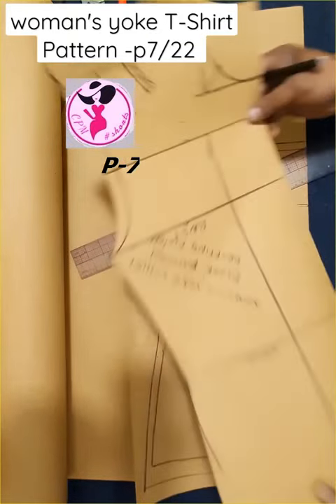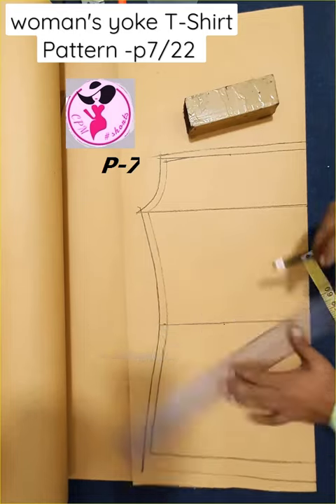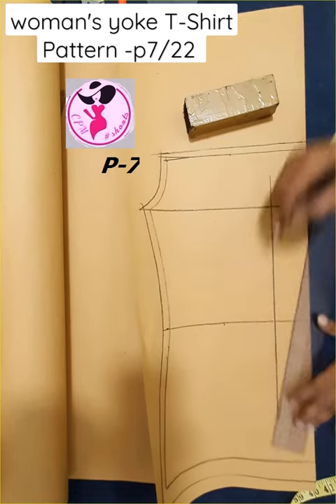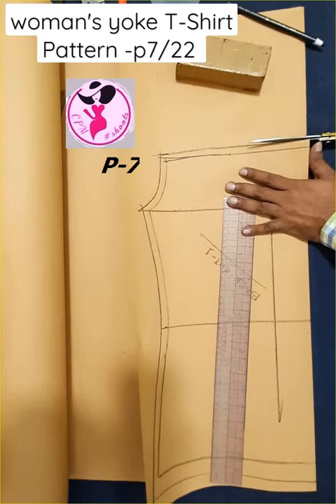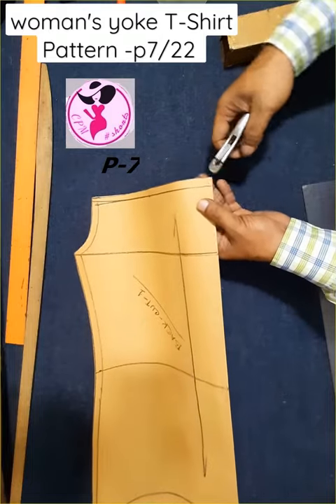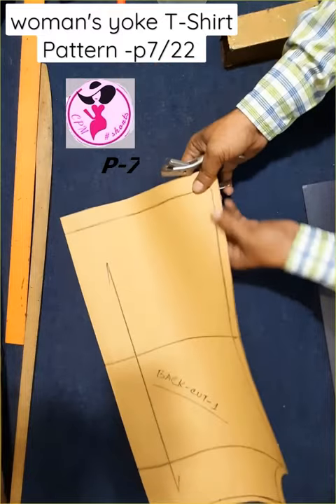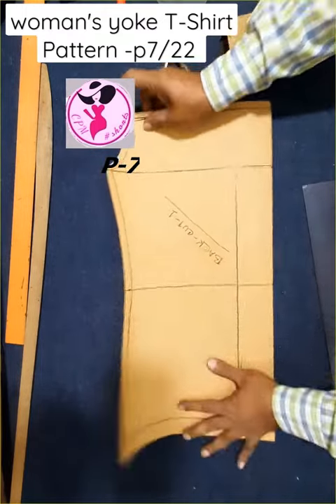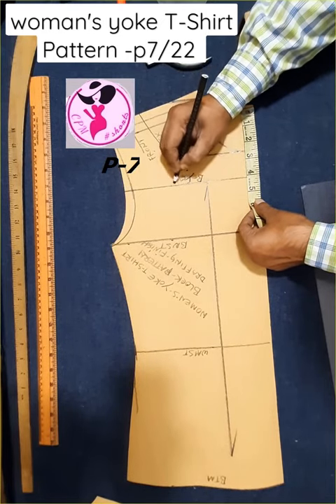woman's yoke T-Shirt Pattern -p7/22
@Cpm Shorts @RMG pattern Making 16